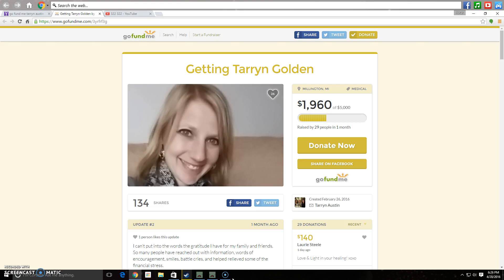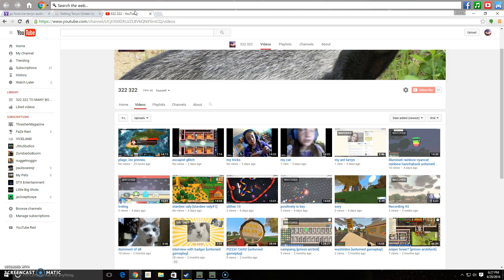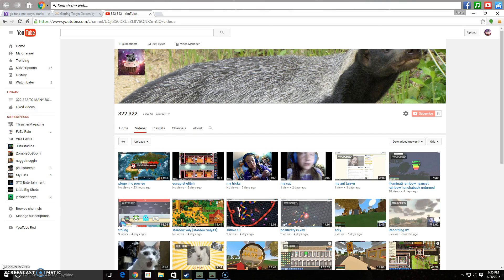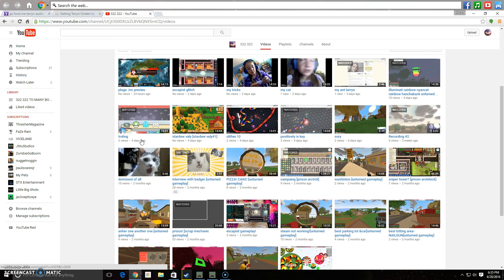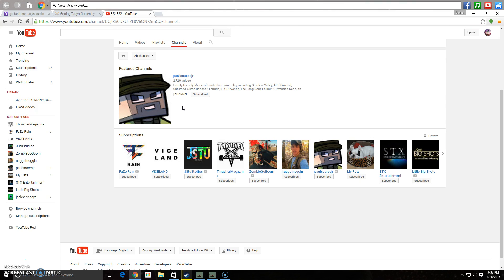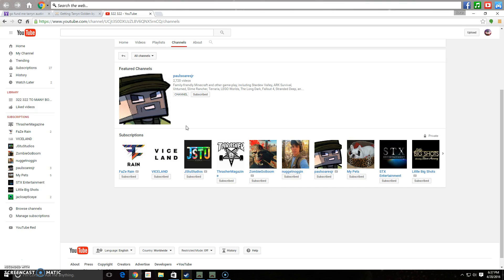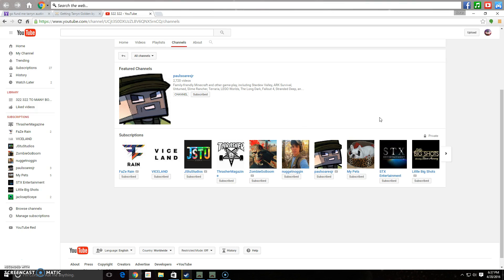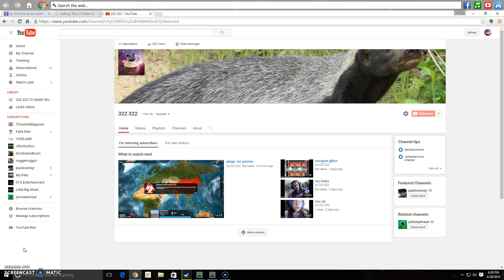what do you want me to to?